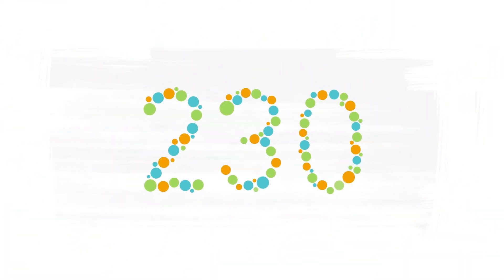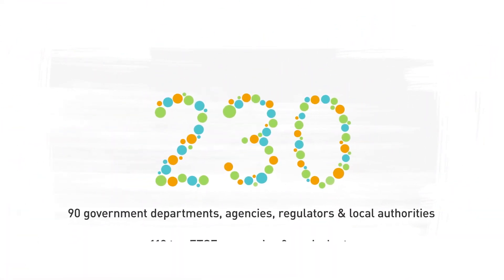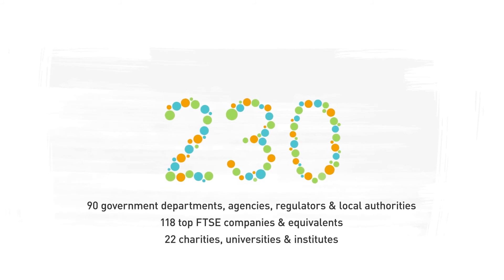The WIG Story - 35 years - Leadership Development focus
An animated short of WIG's story, with a focus on how we develop leaders at all career stages in a cross-sector environment.

Did you know that we also hold over 100 events a year, most free to our members, on topics of relevance to all sectors?  We also offer a series of opportunities to develop your career and taste life in another sector, through Board roles, secondments, coaching and mentoring.

The Whitehall & Industry Group is a not-for-profit membership body connecting 230 organisations from the private, public and NfP sectors through learning and networking opportunities. 2019 is our 35th anniversary year.

For the full animation, telling the whole story, go